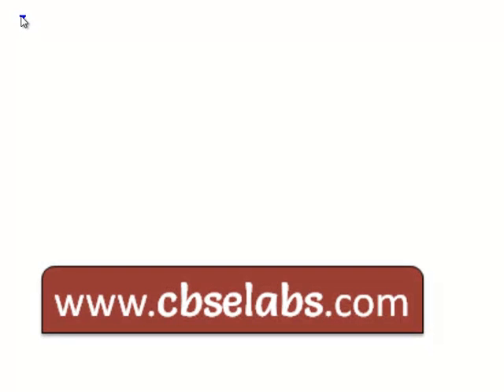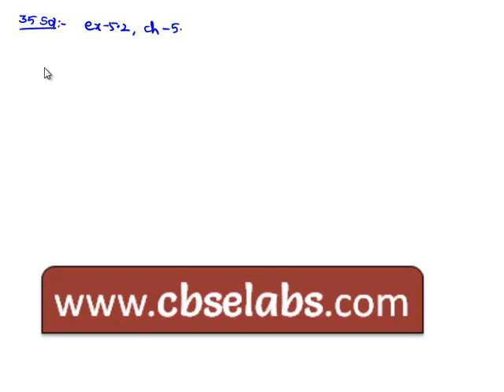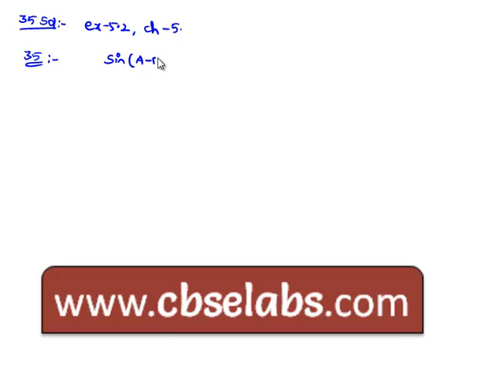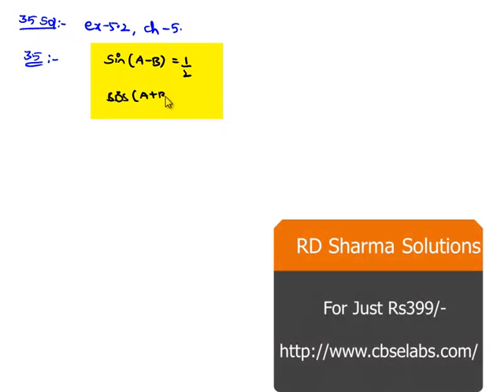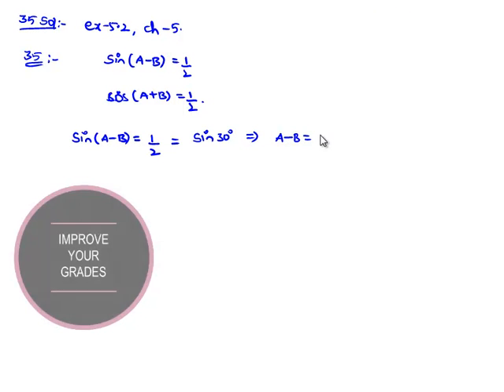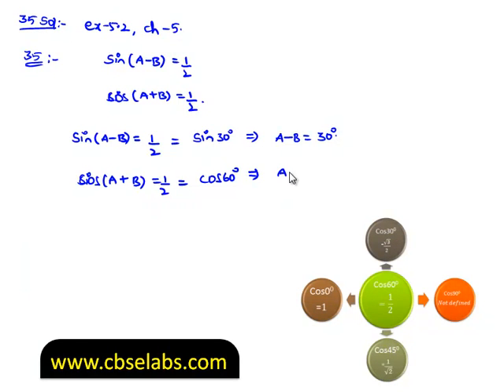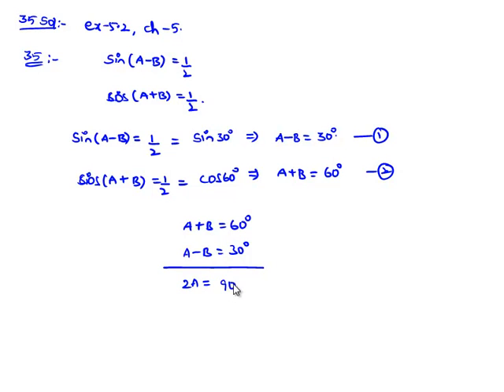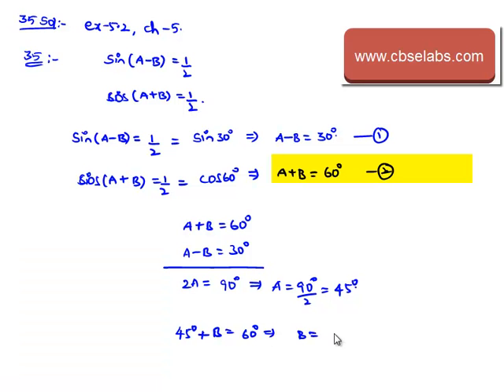RD Sharma class 10 solutions Exercise 5.2 Trigonometric Ratios Question 35